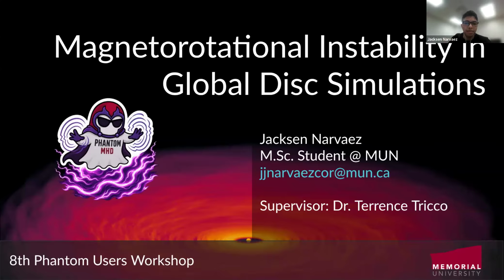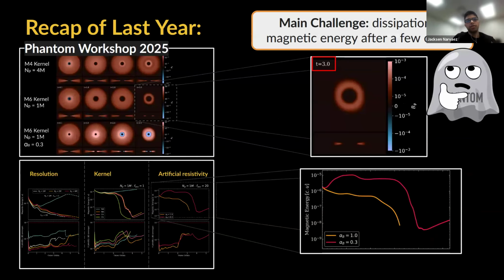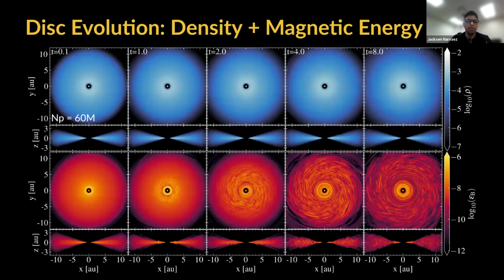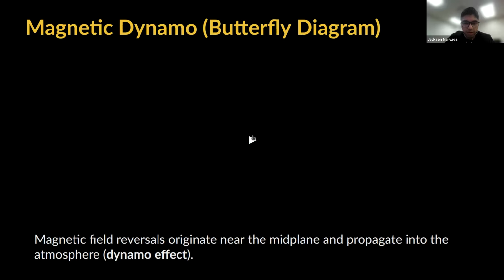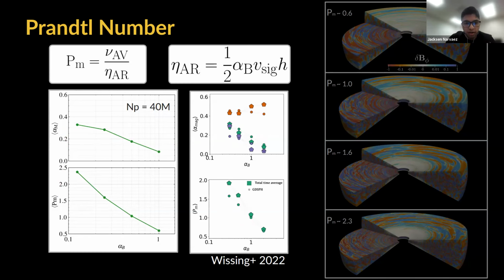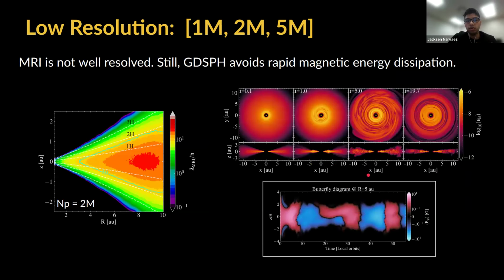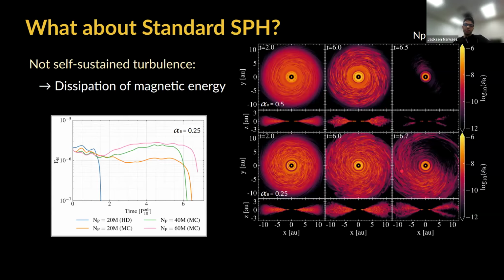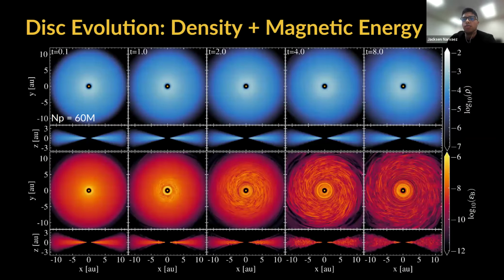Magnetorotational instability in Global Disc Simulations with Phantom - Jacksen Narvaez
Jacksen Narvaez's talk given at the 8th Phantom Users Workshop held 9th-12th June 2026 at Macquarie University in Sydney, Australia

Phantom is a smoothed particle hydrodynamics and magnetohydrodynamics code for astrophysics